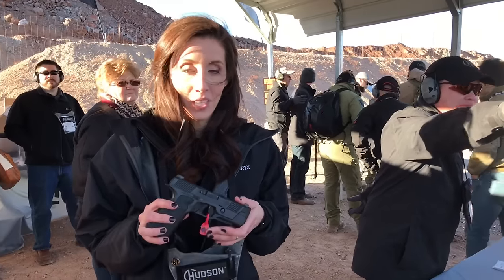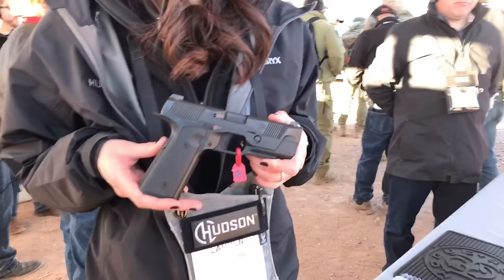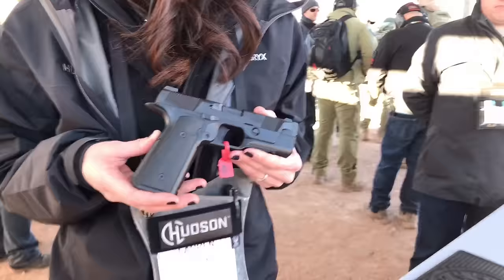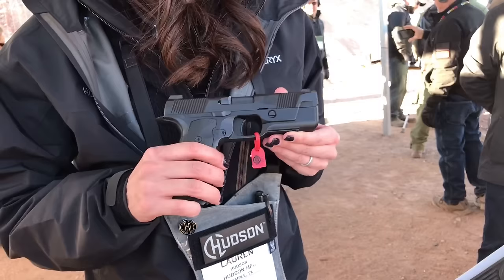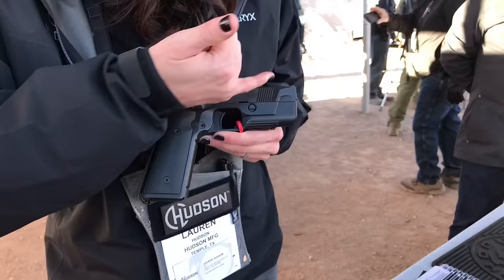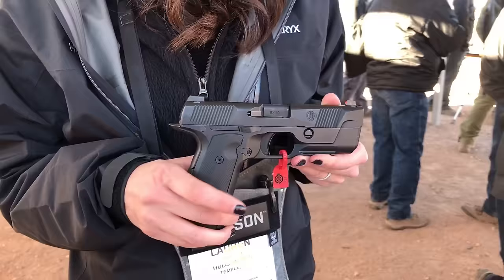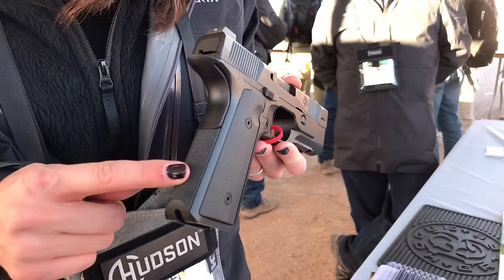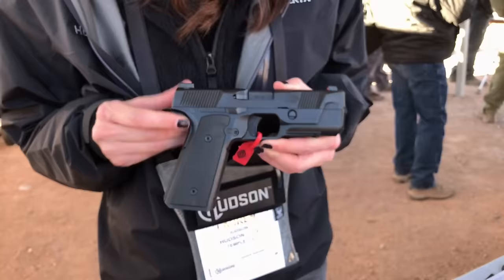Shot Show 2017: New Hudson H9 Pistol